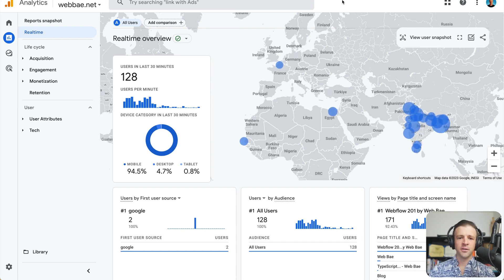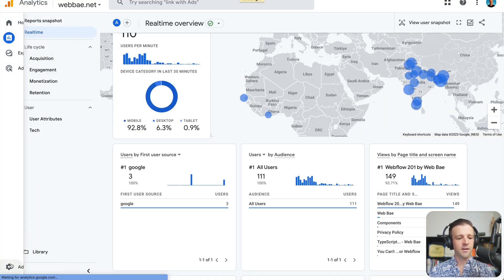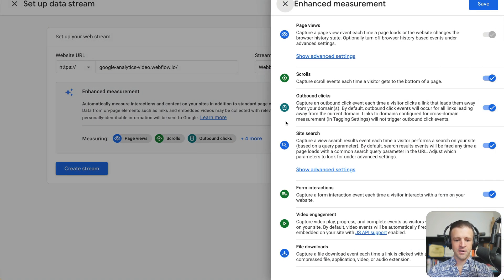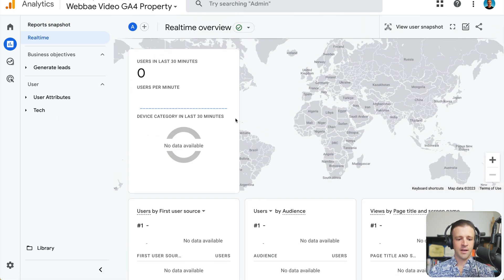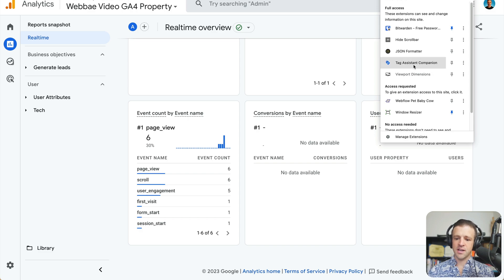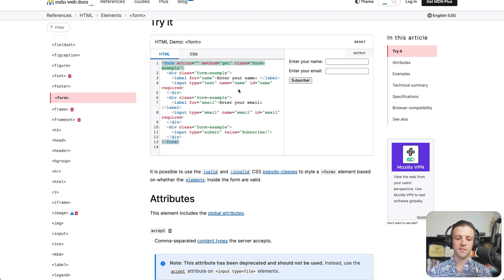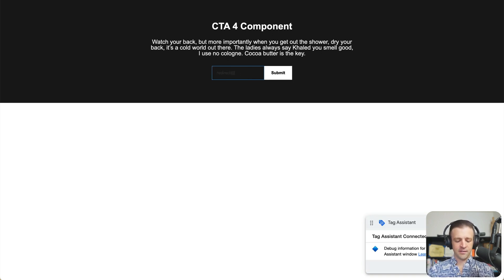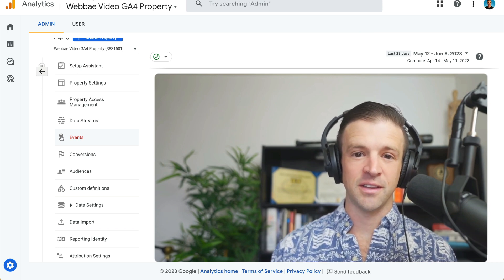Quickstart Guide: Google Analytics 4 in Webflow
In this video we'll take a look at how to add Google Analytics 4 (GA4) to Webflow and take a little tour around the dashboard. I'll show you various ways to debug and see what's going on with analytics (Google Tag Assistant, DebugView, and Chrome DevTools). I'll also talk about why monitoring for the form_submit event from Webflow is not a straightforward as you might think since Webflow overrides default form submission behavior via the action attribute!

// TOPICS COVERED
00:00 Intro
00:32 Overview of my realtime reports
01:30 Webflow Project setup
02:00 GA4 Account and Property Creation
03:20 Setup Data Stream
04:48 Connecting GA4 with Webflow
06:02 Inspecting with DevTools
07:17 Using Tag Assistant Companion
08:15 Using Debug View in GA4
08:55 Problems with GA4 and Webflow Forms